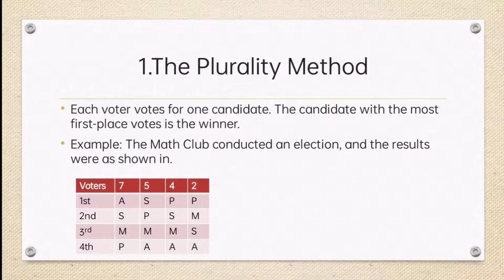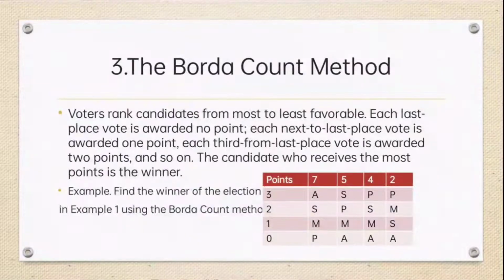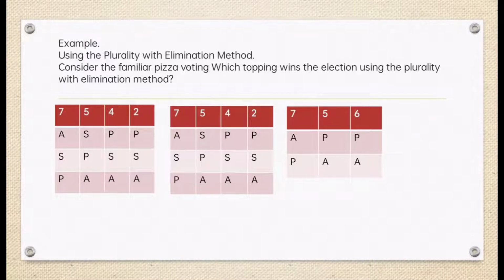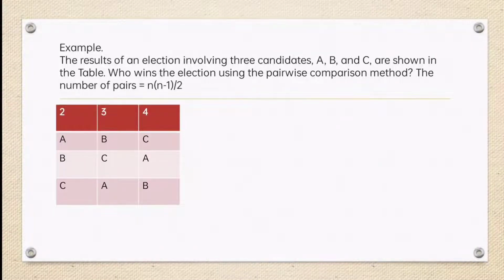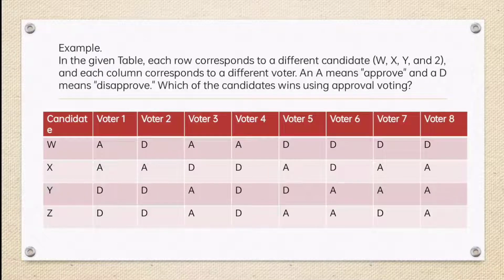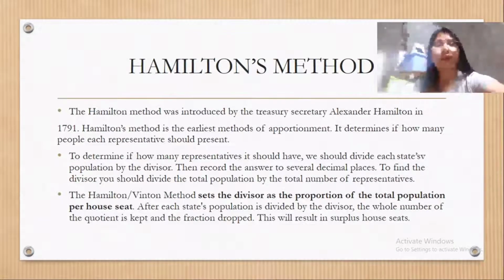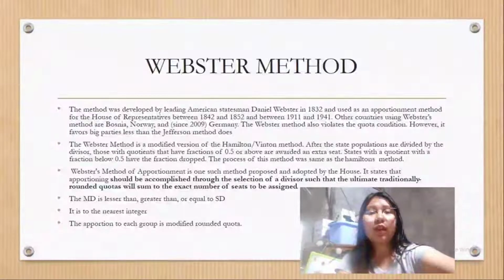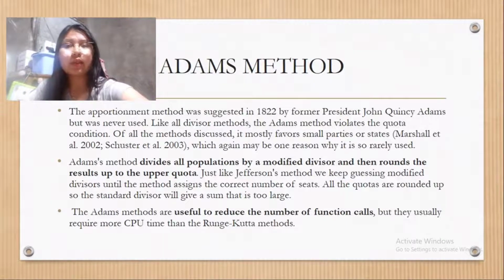Video Presentation - Apportionment and Voting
Members:
John Limar C. Calzado
Genebhit Baba
Ven Bryan Dayanan Medrocillo